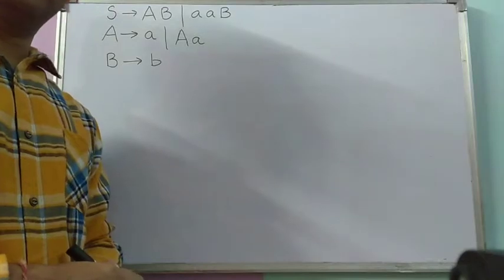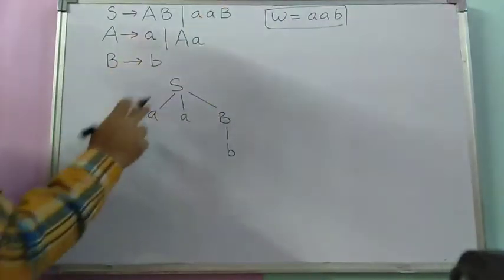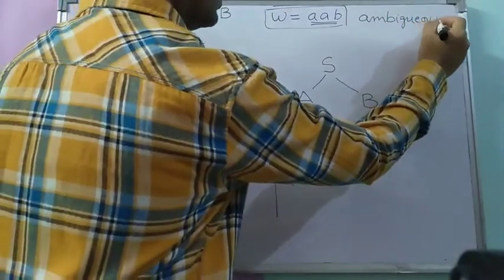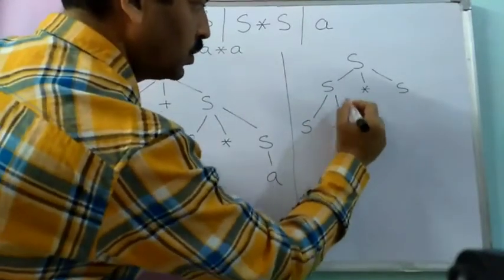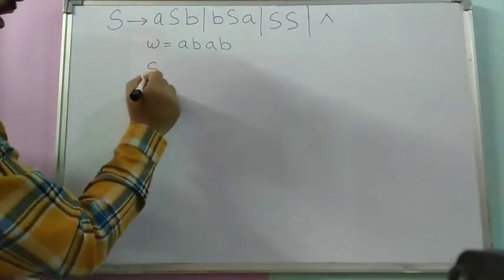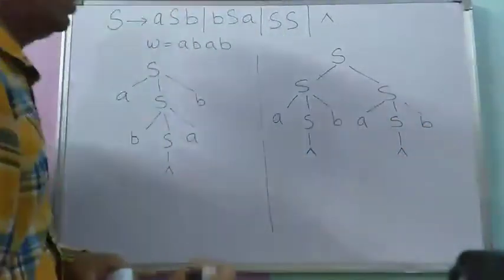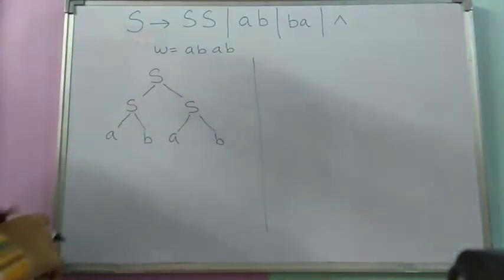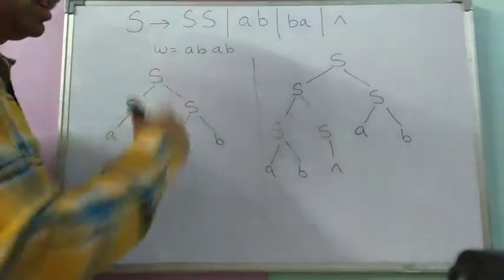Ambiguity in CFG - Solved Problems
Lecture illustrating the solution of problems where we need to show that given context free grammar is ambiguous